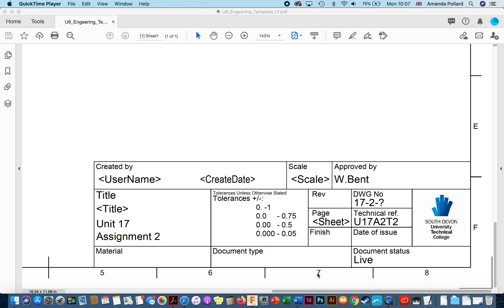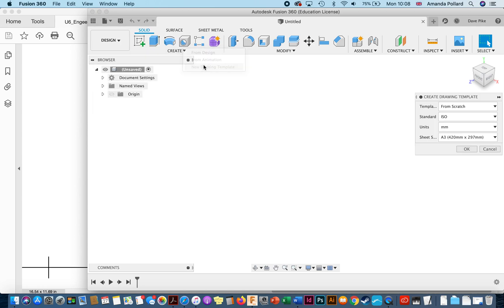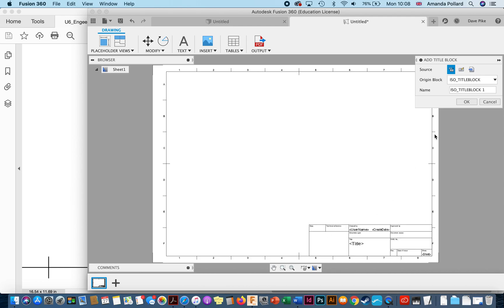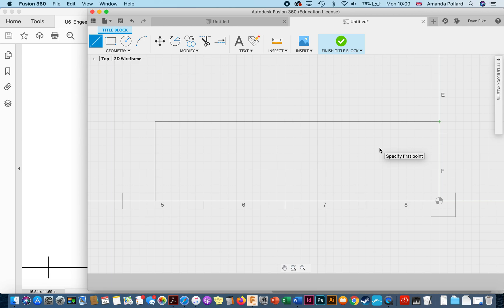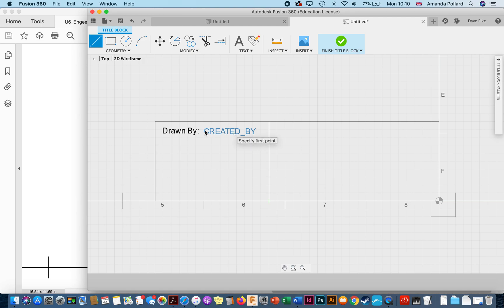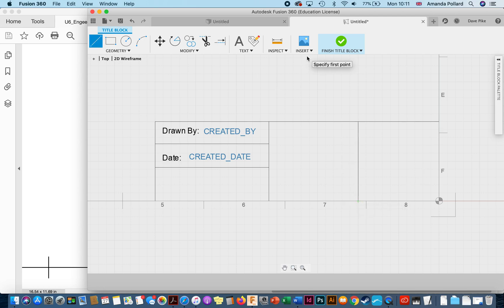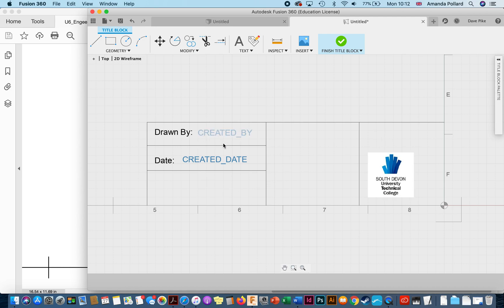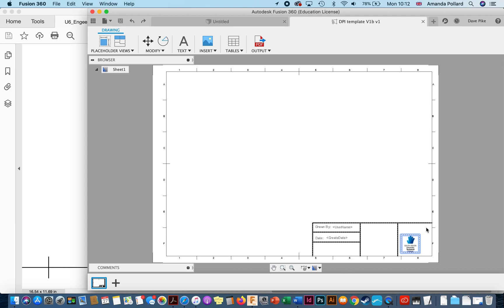Custom Drawing Template in Fusion 360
This is a basic introduction to the process of creating your own custom drawing template and title block in Fusion 360. It is always worth noting that as the program changes over time some of the menus and options may change based on which version of the program you are using.